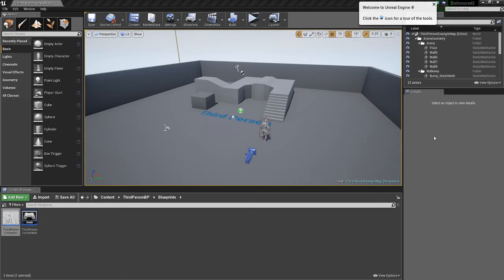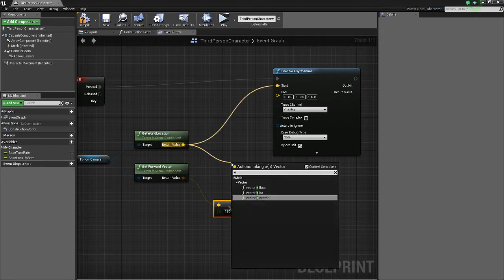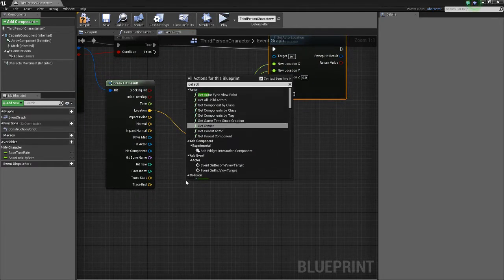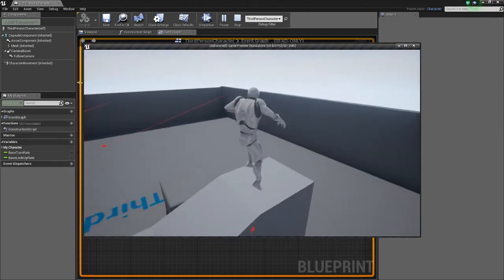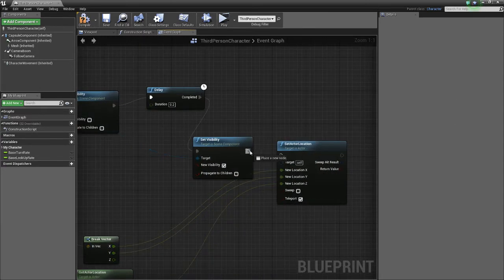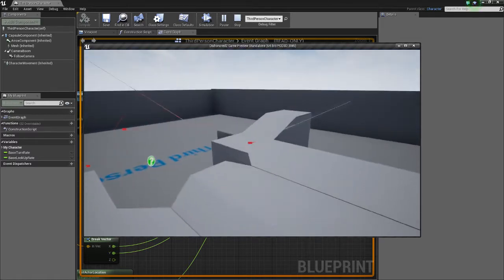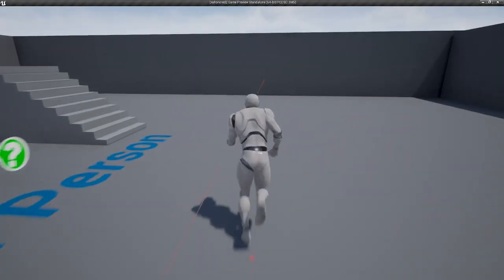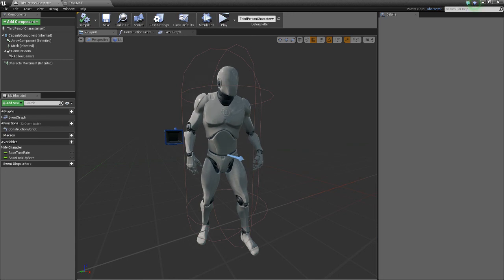UE4 - Dishonored 2 Blink Tutorial - Lazy Version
For those who want to mess around with a simple character teleport feature in their game.